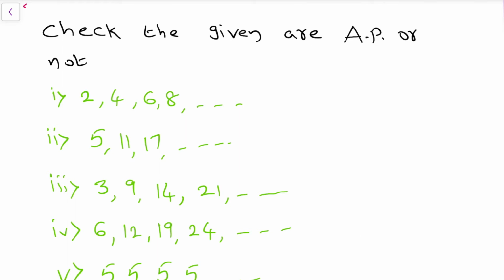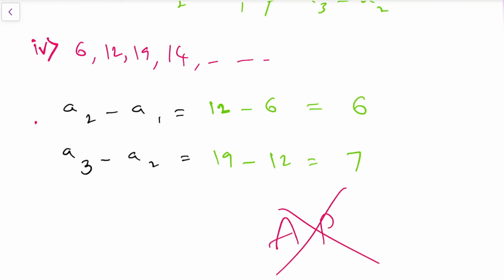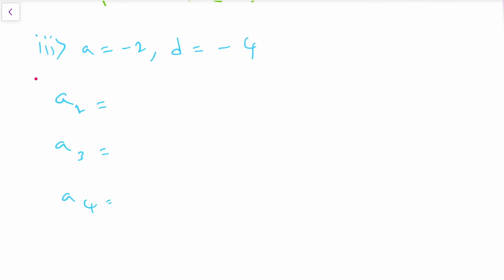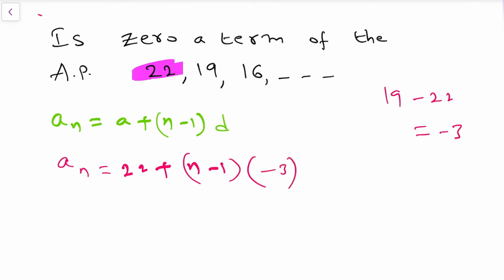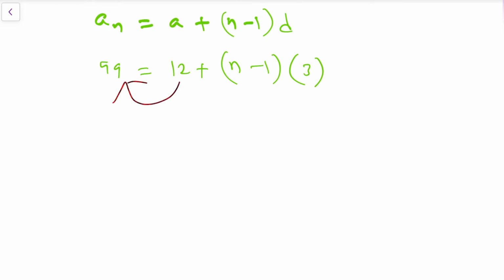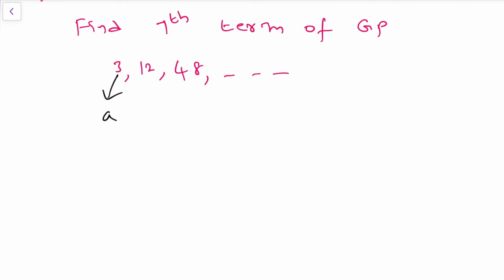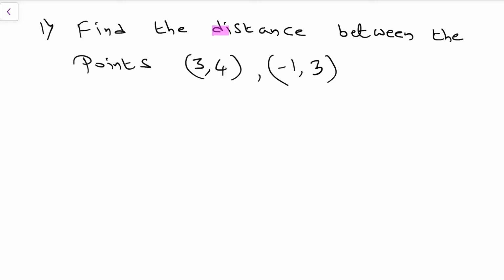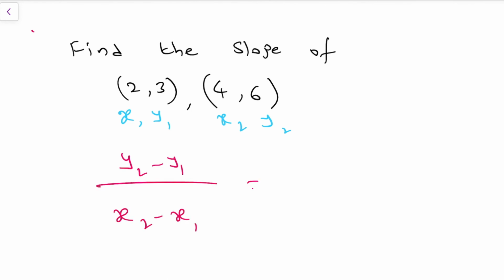Quick Revision of Progressions & Coordinate Geometry || Class 10 Maths